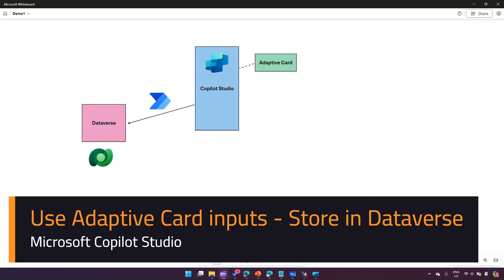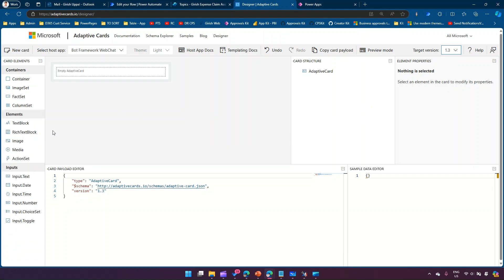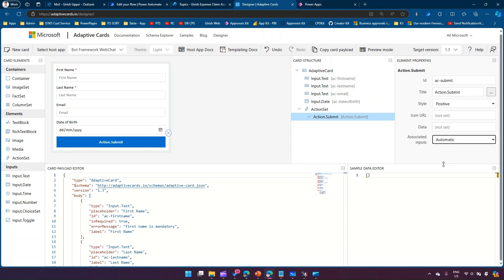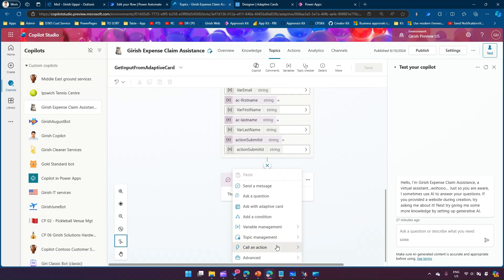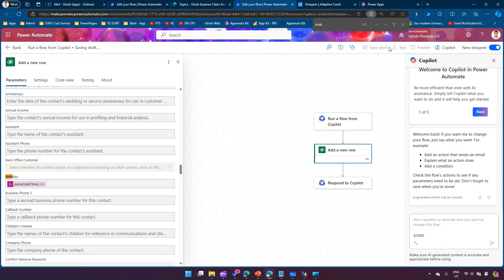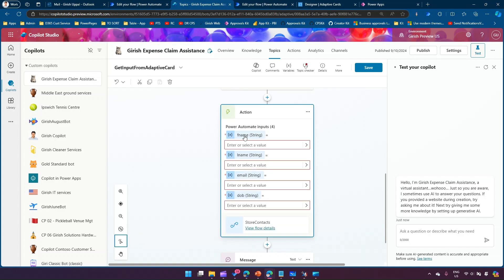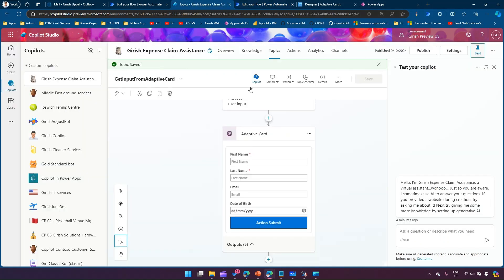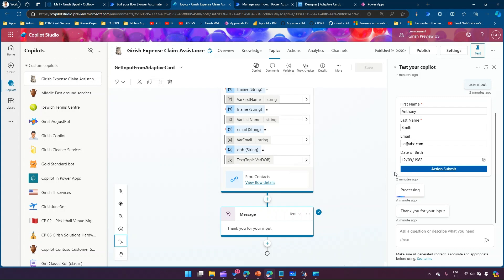How to save form inputs received from Adaptive Card into backend Dataverse table?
This video demonstrates how to use Adaptive card to collect input from user and save into backend Dataverse table for a copilot built using Microsoft Copilot Studio.

Adaptive Cards are platform-agnostic snippets of UI created in JSON format that apps / services can use it to exchange information.

Girish Uppal explains the entire process of capturing inputs using Adaptive card and using Actions (Power Automate) to save the data into Dataverse table